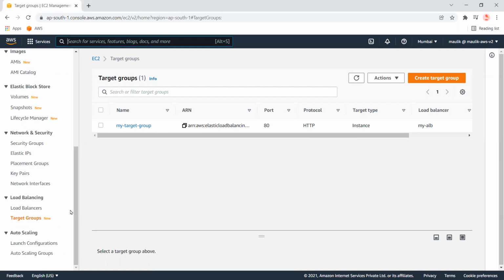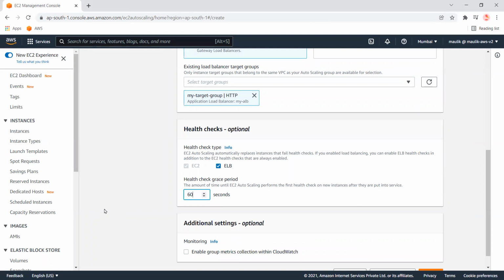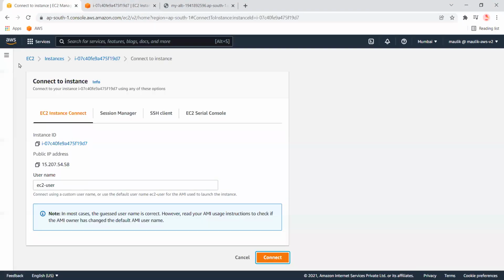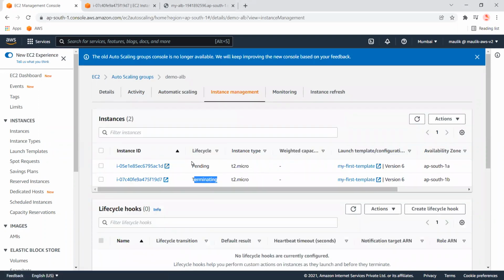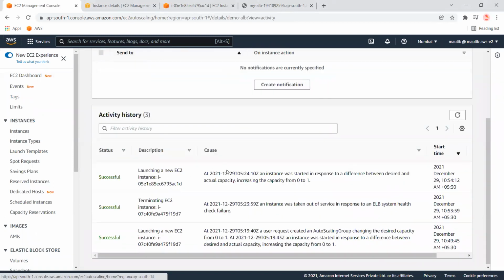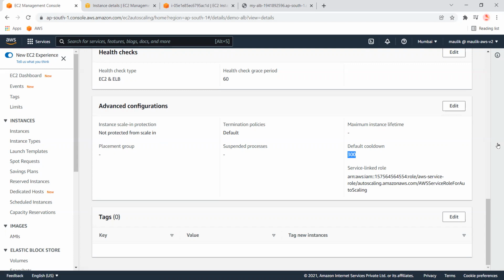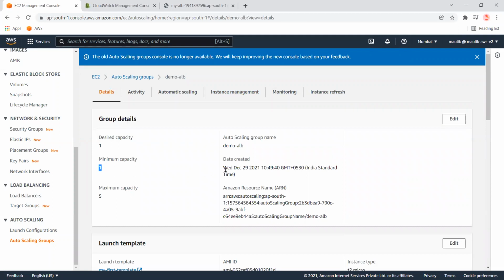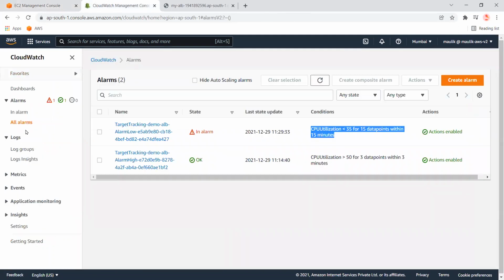AWS auto scaling - Target tracking scaling policy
In this video, we are going to create the following services.
- Create a target group
- Create an app load balancer
- Create a template for auto calling group
- Finally create an auto scaling group and scale up and down instances LIVE by increasing CPU utilization.